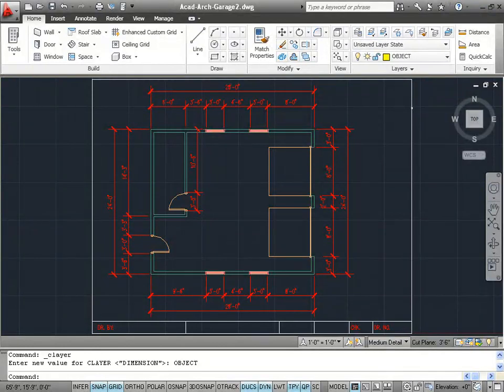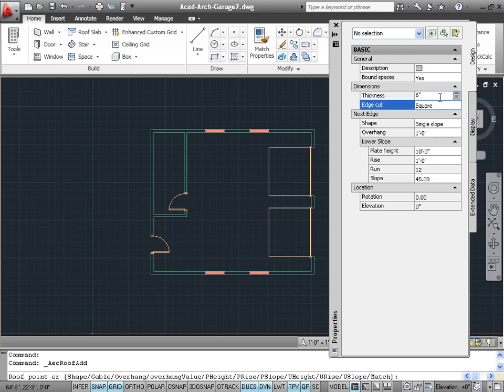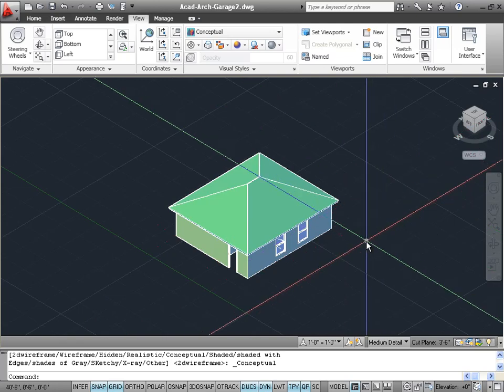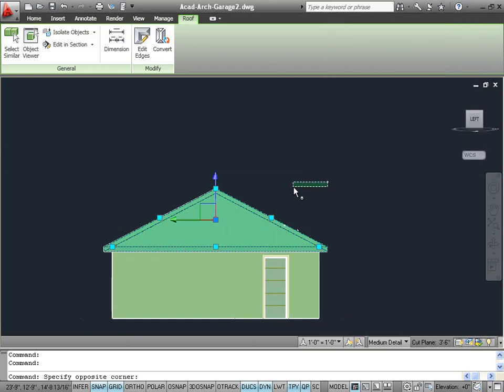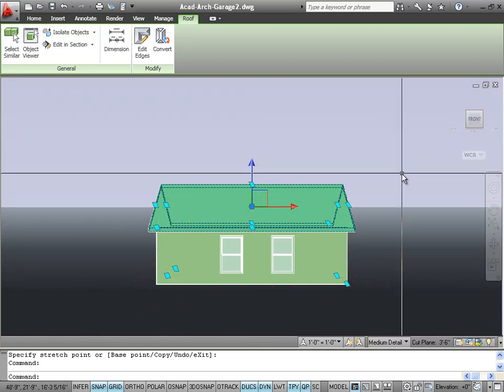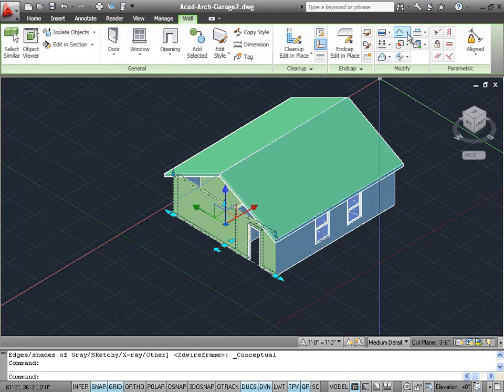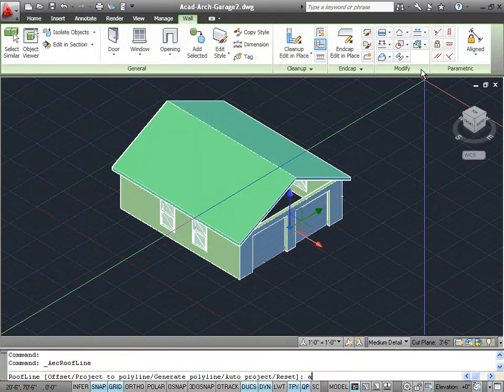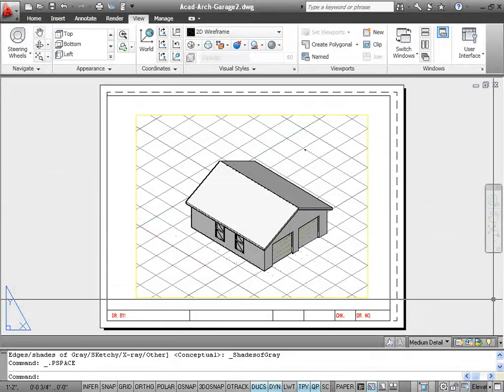Drawing 3D Roofs with AutoCAD Architecture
An updated version of this video without the background music is now available: